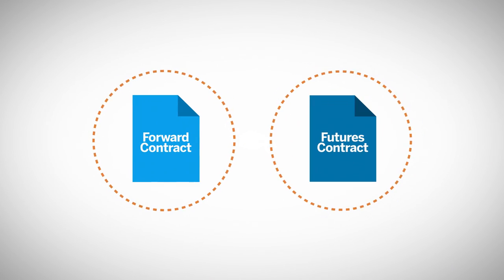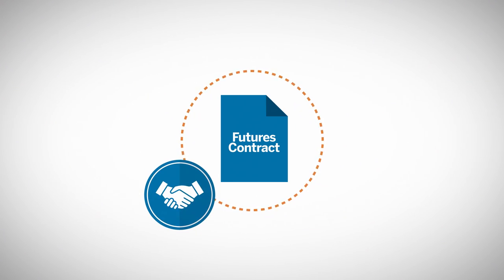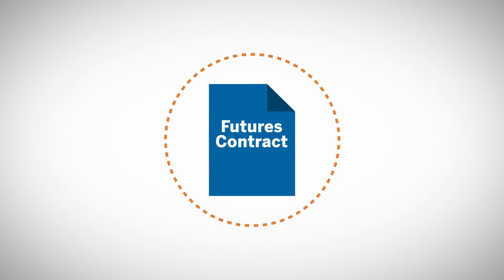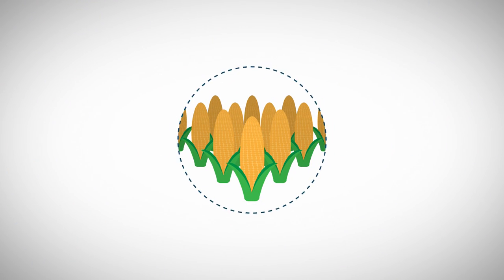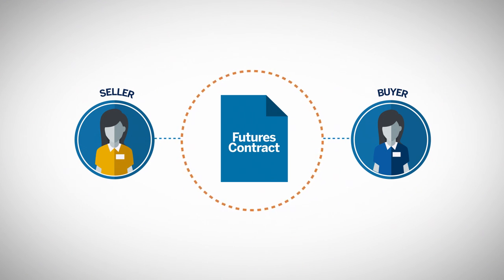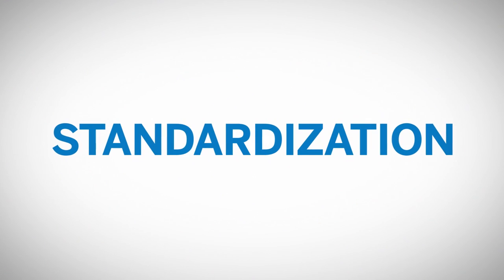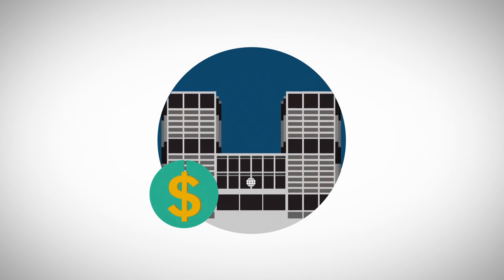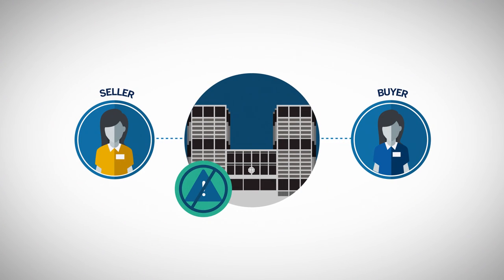What are Futures Contracts?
Futures contracts provide a way for participants to buy or sell standardized assets at a certain time with the protection of a futures exchange. Learn more about how futures contracts work and how its features help ensure they can be easily traded without any counterparty risk..